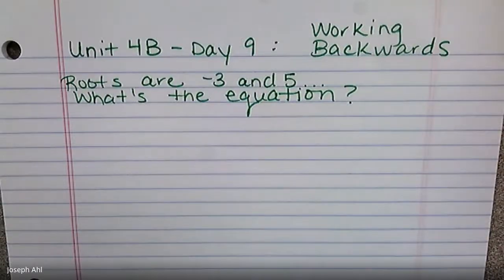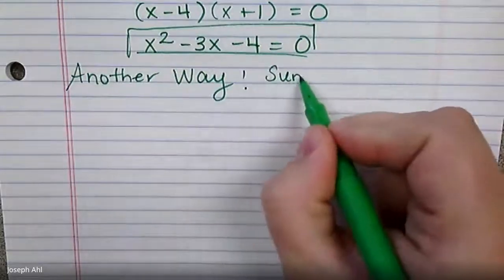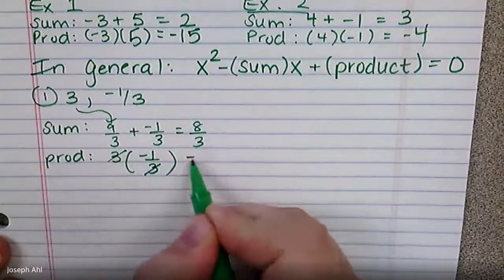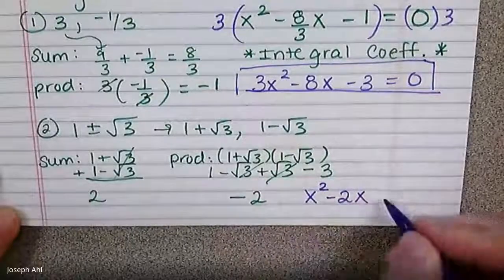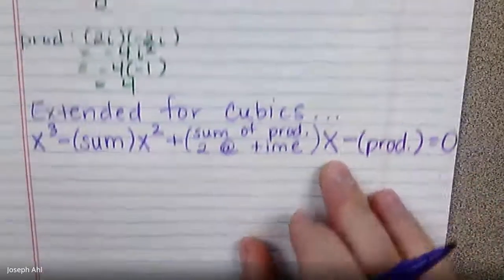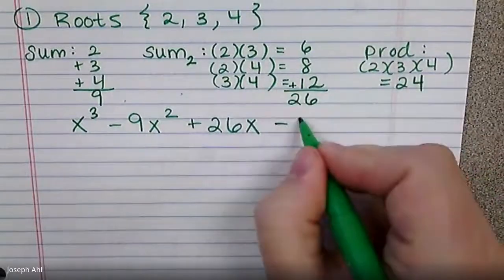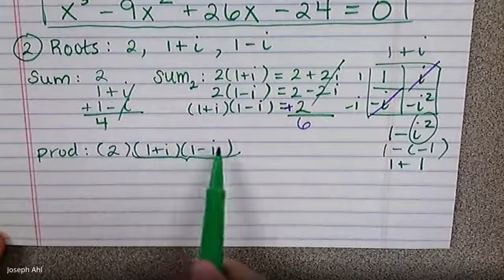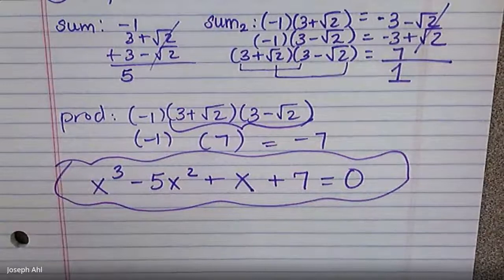Unit 4B - Day 9 (PC)